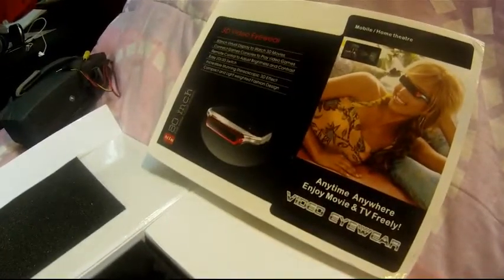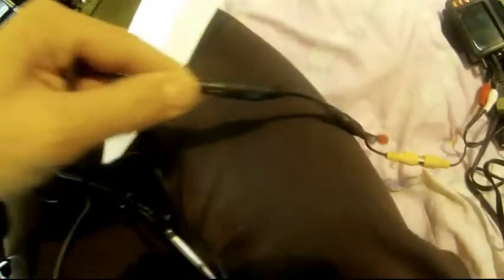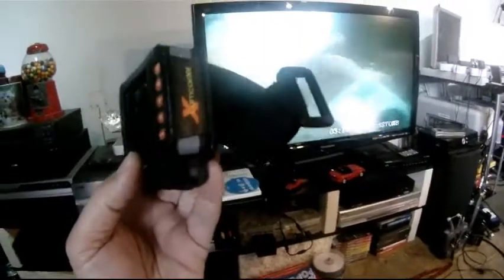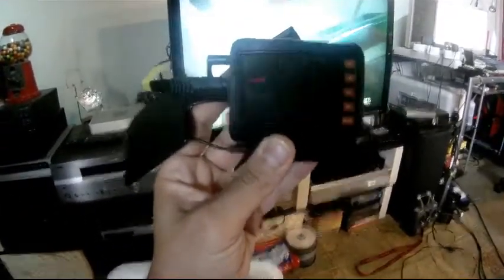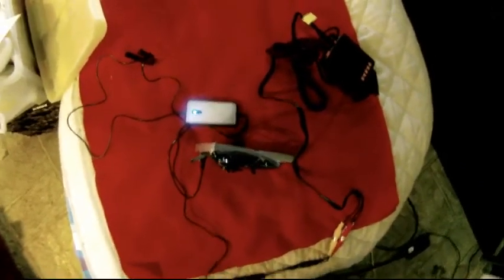80inch 3D Video Eyewear EVG920V FPV Video Glasses AV out MP4 i-Glasses itheatre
Faulty FPV glasses 80inch 3D Video Eyewear EVG920V FPV Video Glasses AV out MP4 i-Glasses itheatre

Bought in Ebay from the user:  digitalsonline   FAULTY DONT BUY